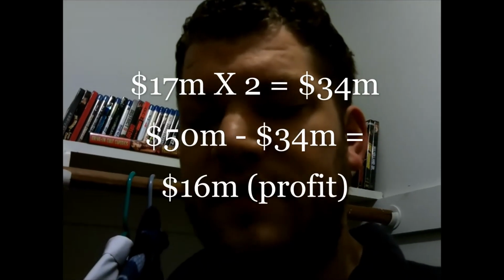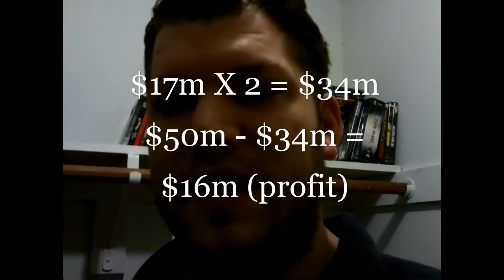Blade Runner & Tron Franchise Discussion w/ Kirk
Kirk talks a bit about Tron, a bit about Blade Runner, and what makes them unique and similar.

Thanks so much for your time!!!